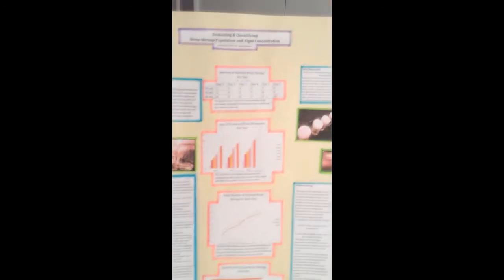Brine Shrimp | Biology Project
Brief Description of Brine Shrimp Poster for Biology AP.